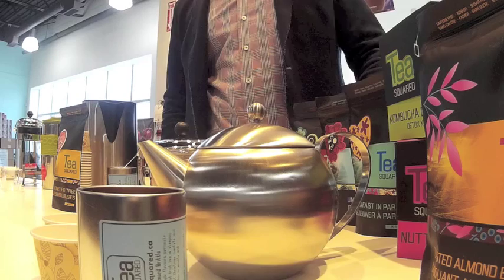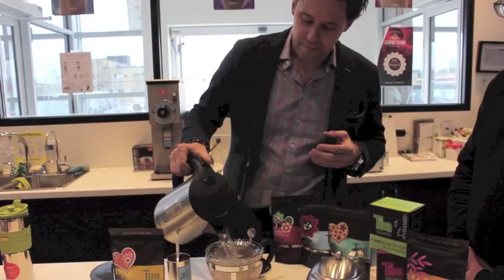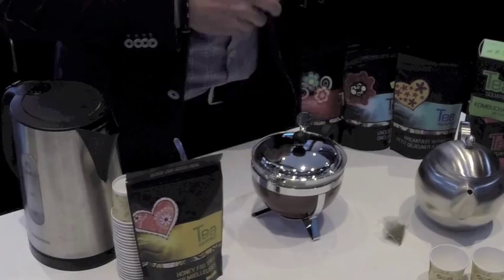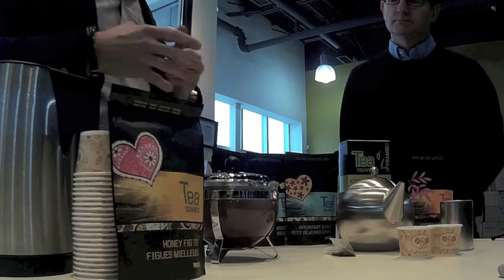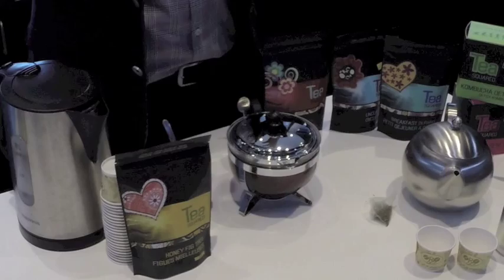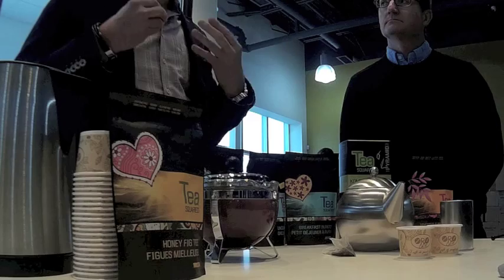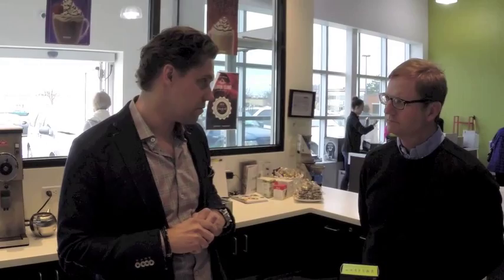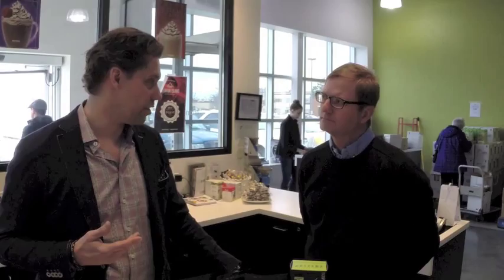How To Make Tea! Frank Weber, Tea Squared @ Cultured Coffee Bean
Hey Guys. This past weekend, CCB had Frank Weber from Tea Squared visit and talk to us about the perfect cup of tea!